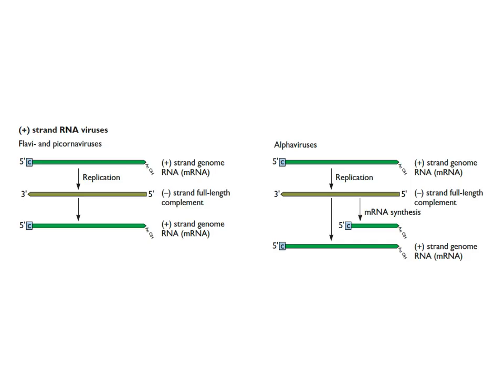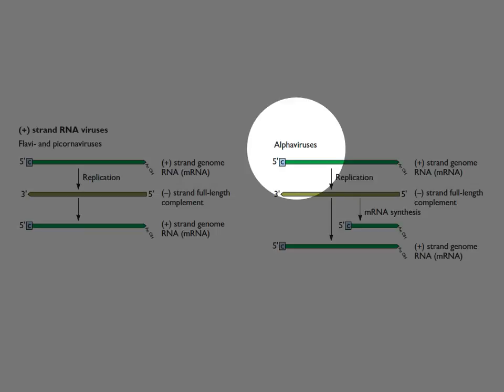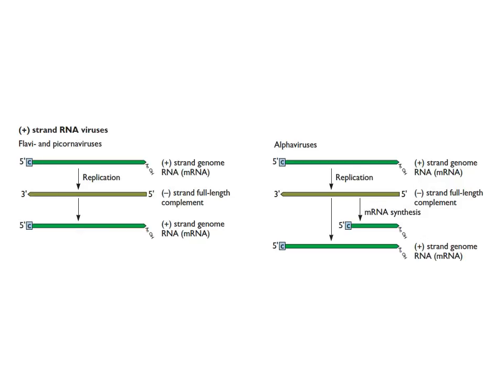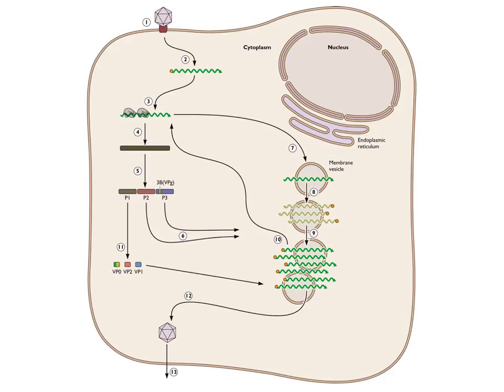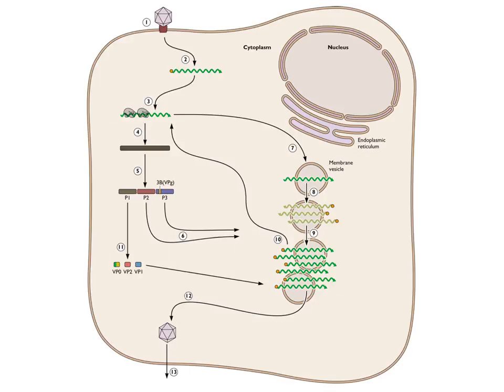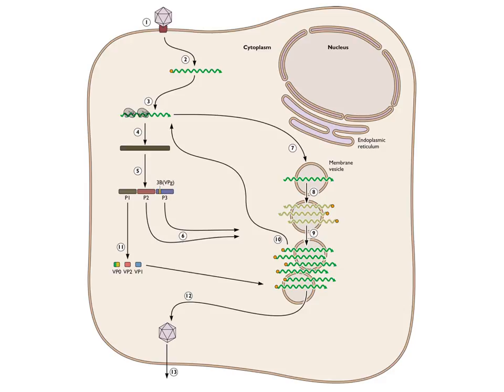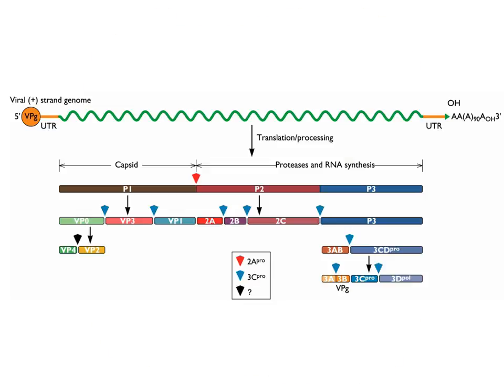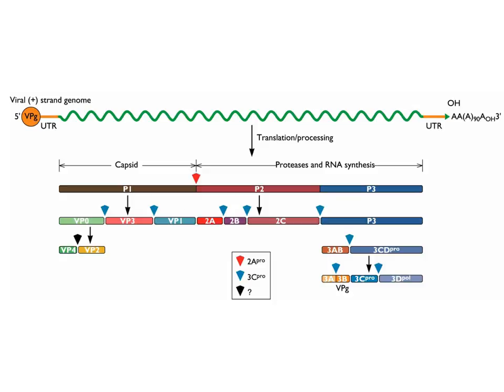Plus strand RNA synthesis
'Plus strand RNA synthesis' is video 3 from week 6 of my 2013 Coursera course 'How viruses work'